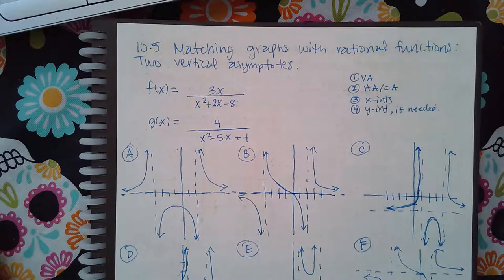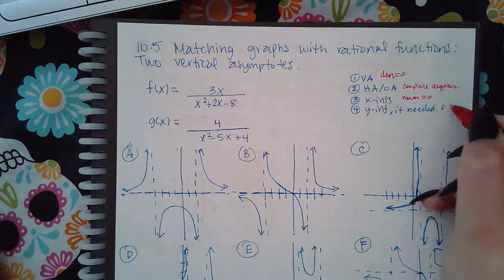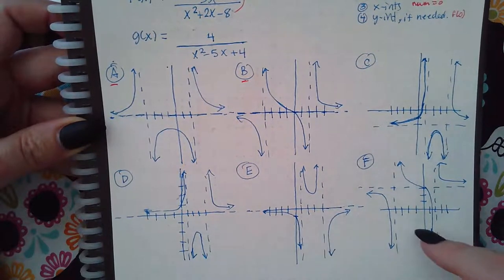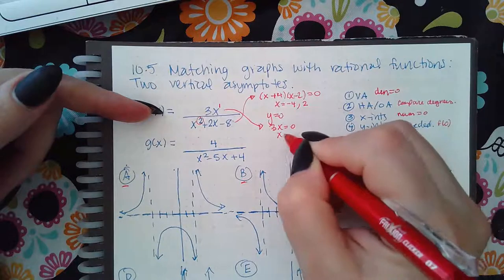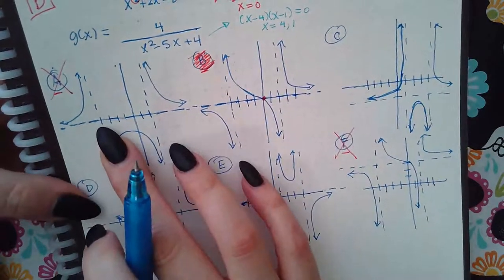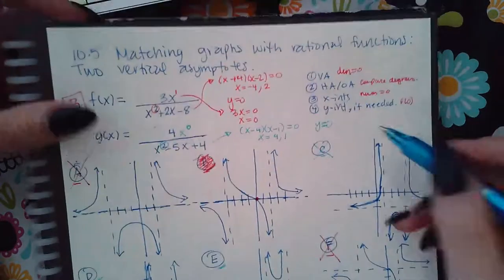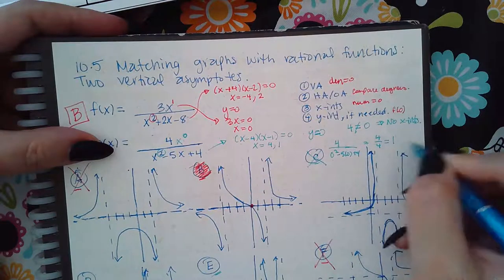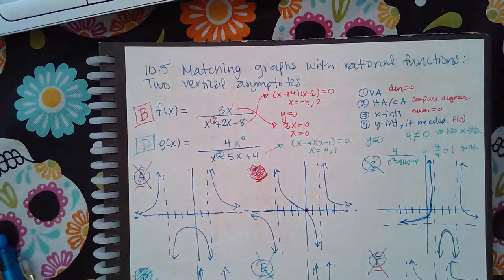Ch 10 Sec 5 Matching graphs with rational functions Two vertical asymptotes